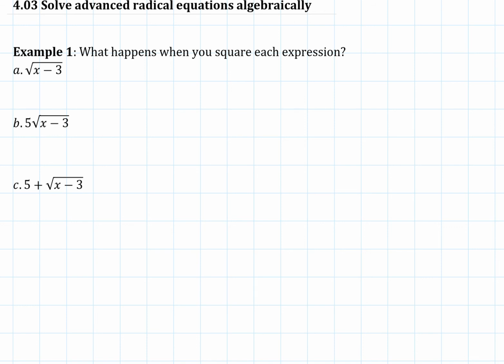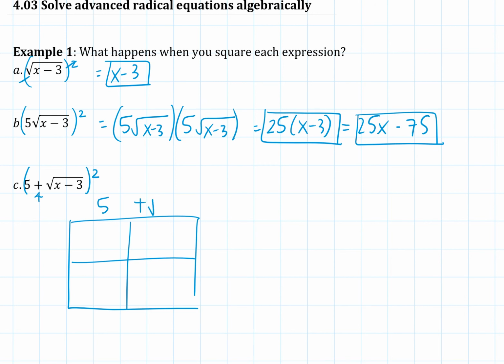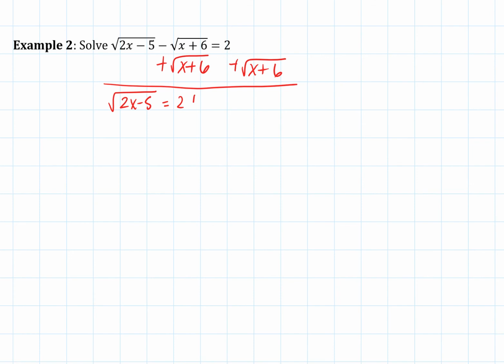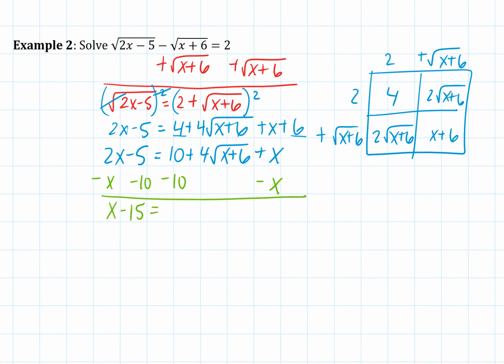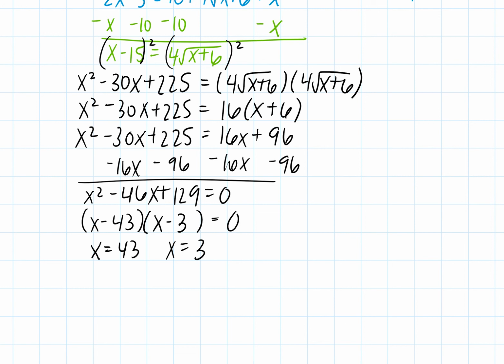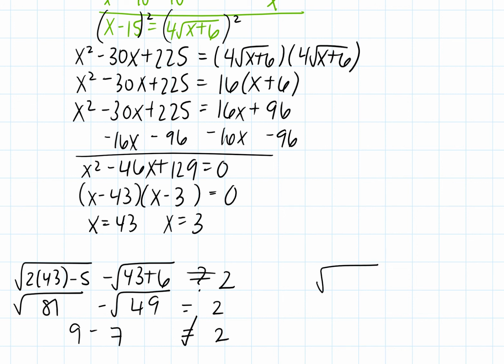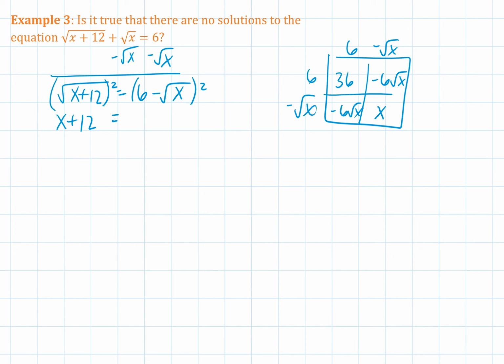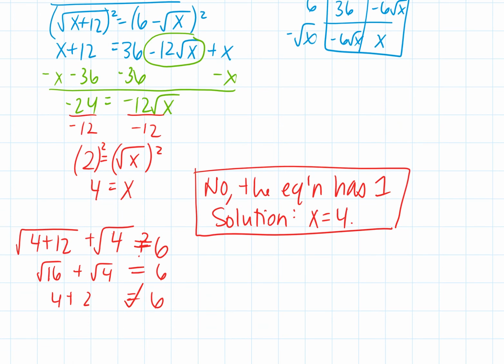4.03 Solve advanced radical equations algebraically